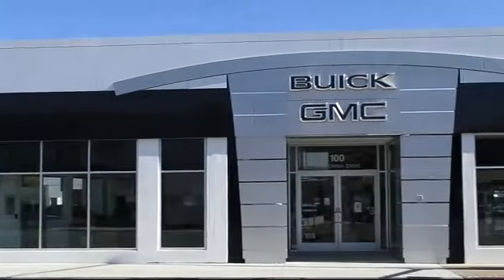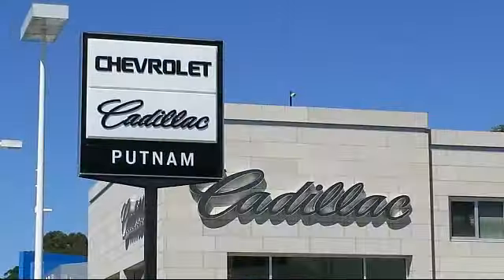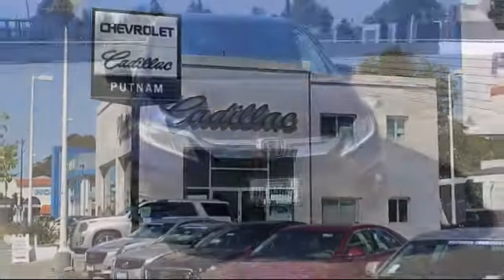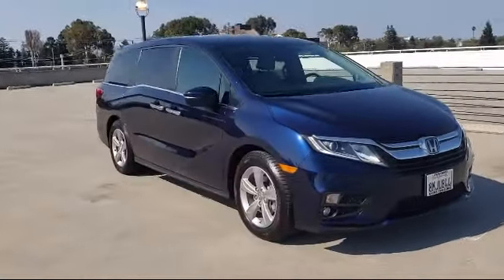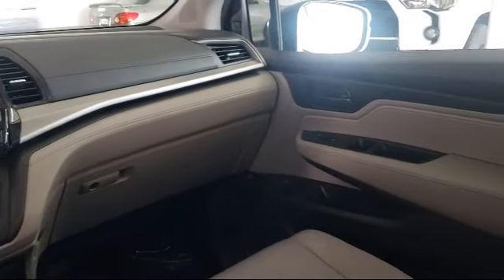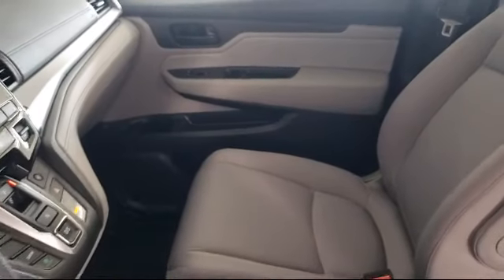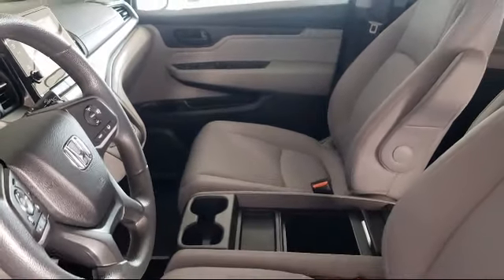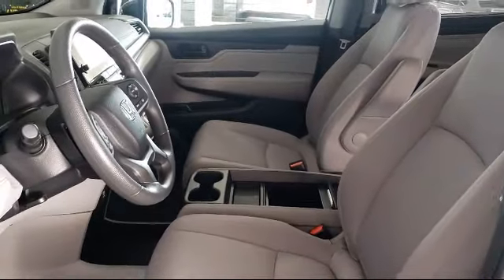2019 Honda Odyssey EX Passenger Van Redwood City San Mateo Burlingame San Francisco Daly City S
2019 Honda Odyssey EX Passenger Van Stock Number: X10053 Vin:5FNRL6H53KB133129.